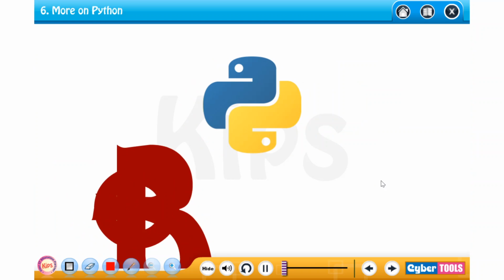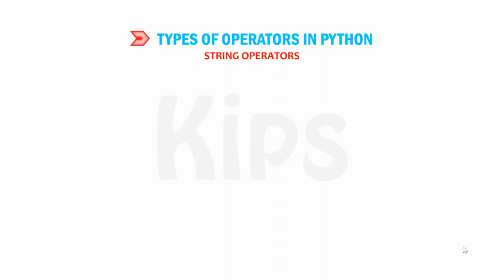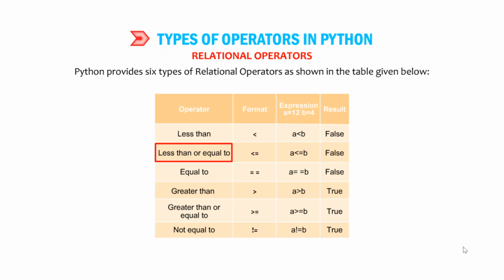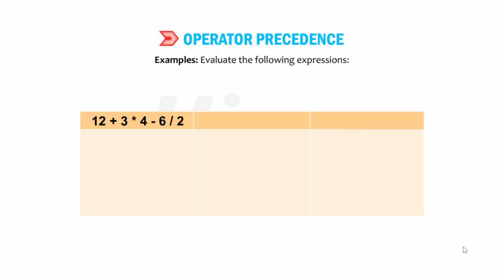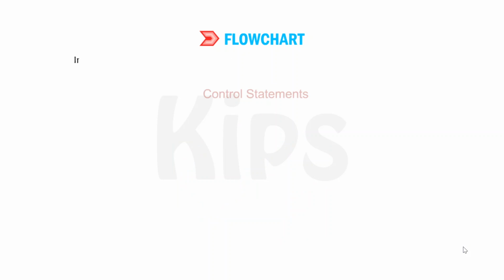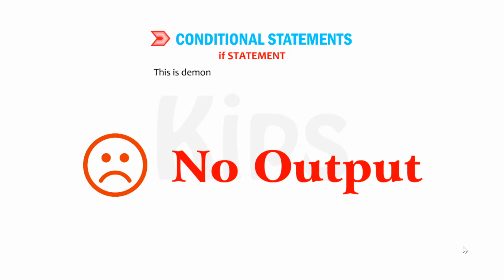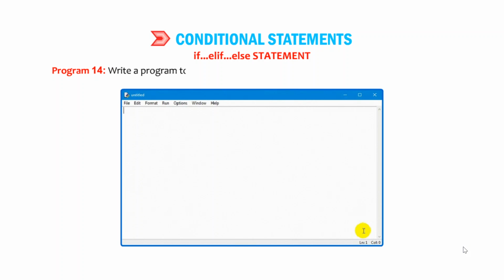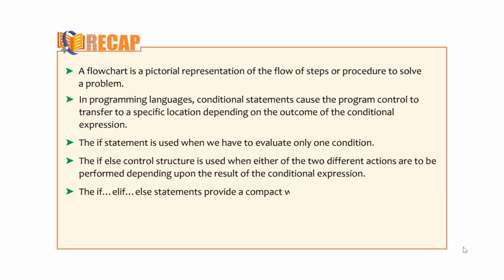Class 7 | Chapter 6 | MORE ON PYTHON | CYBER TOOLS | KIPS